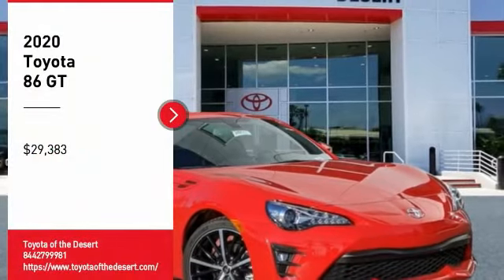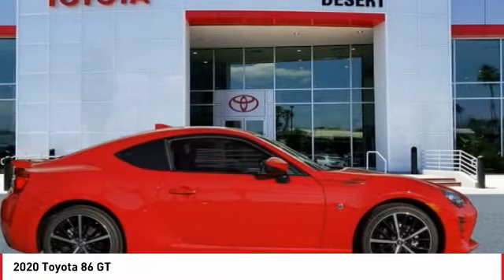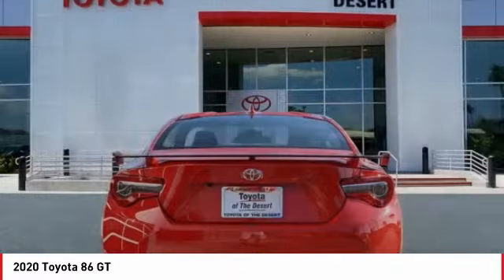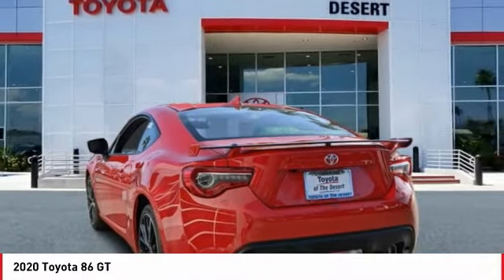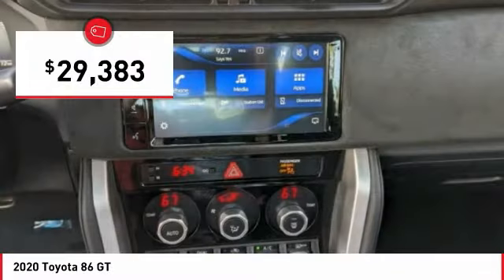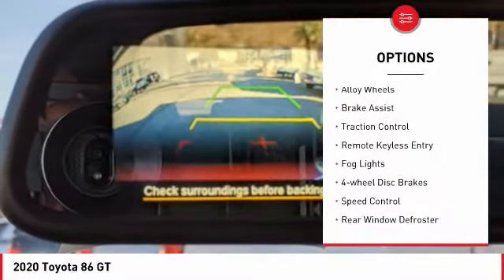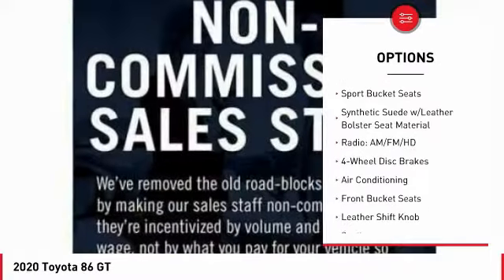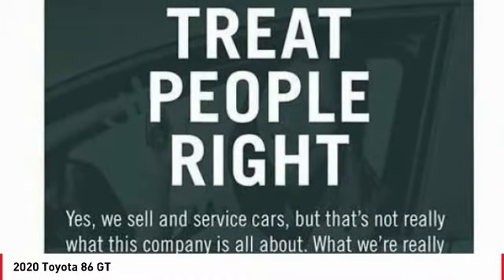2020 Toyota 86 Cathedral City CA 240517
2020 Toyota 86 GT